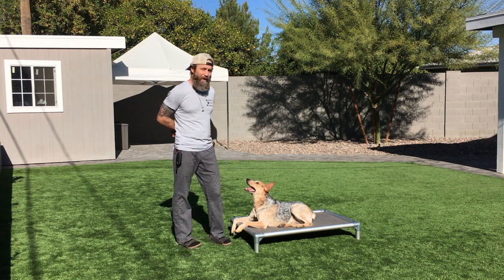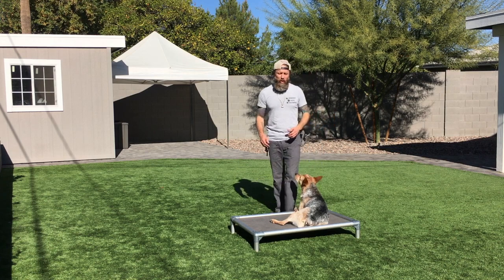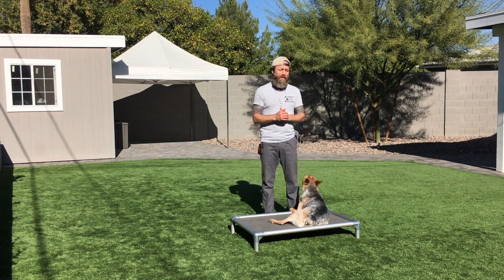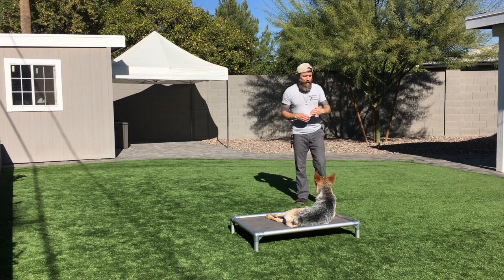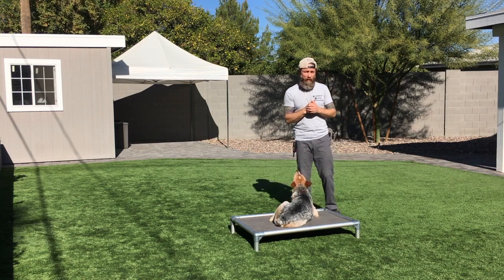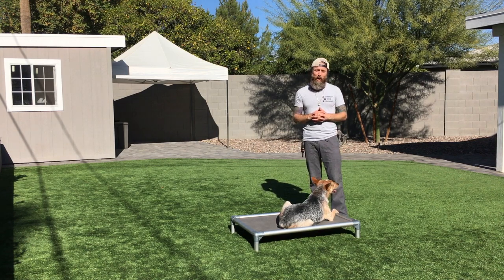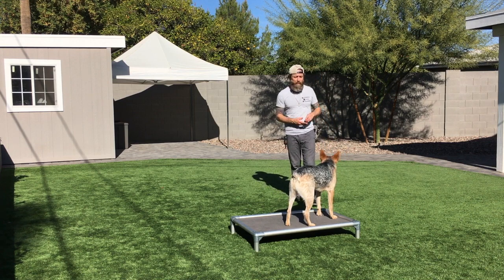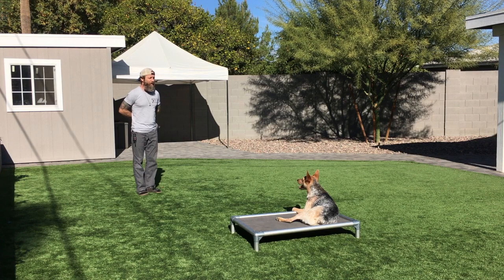Marker System Introduction / Calm on Command K9 / Baltimore Dog Trainer / Rj Hebner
This video is about Marker System Introduction